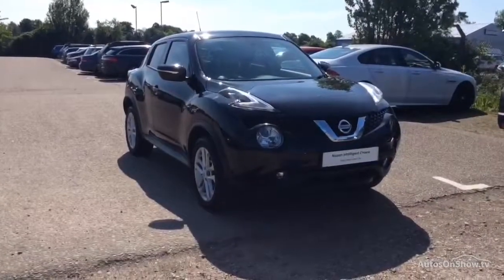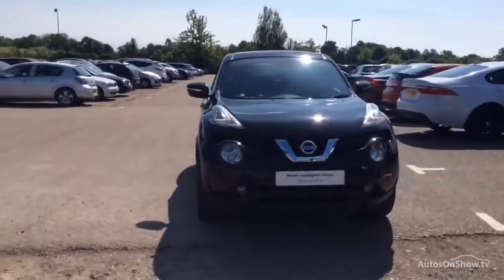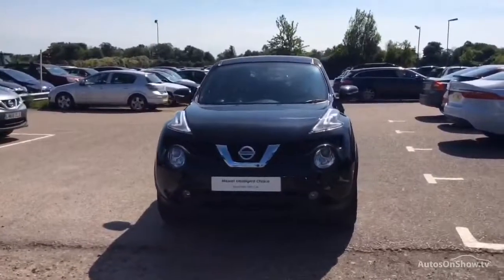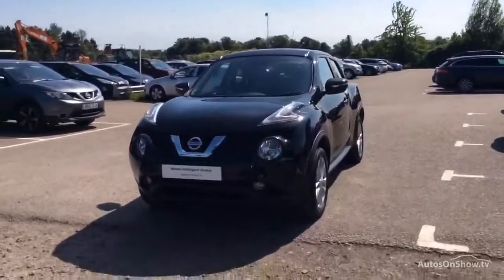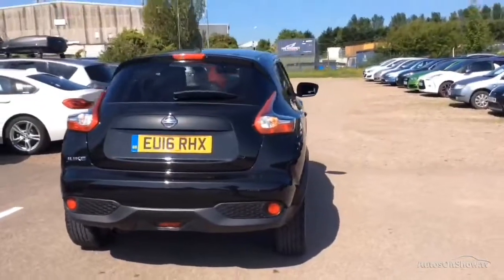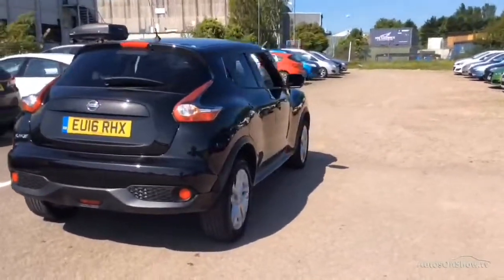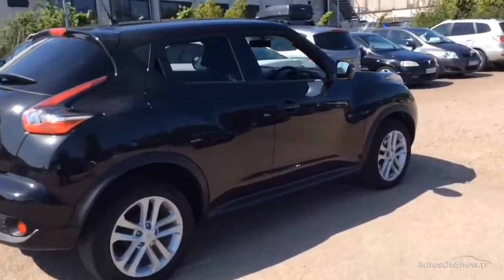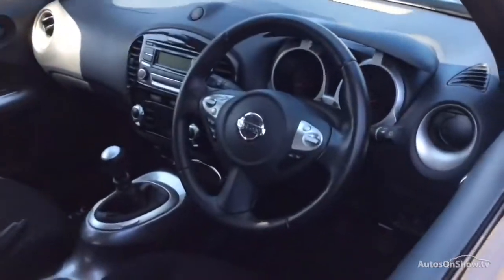NISSAN JUKE ACENTA DIG-T BLACK 2016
2016 NISSAN JUKE ACENTA DIG-T HATCHBACK PETROL, in BLACK